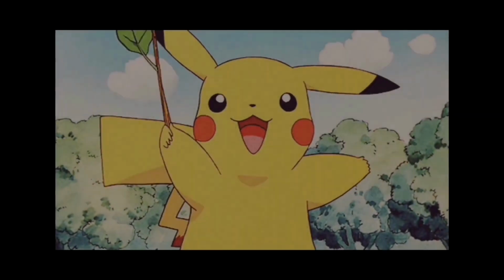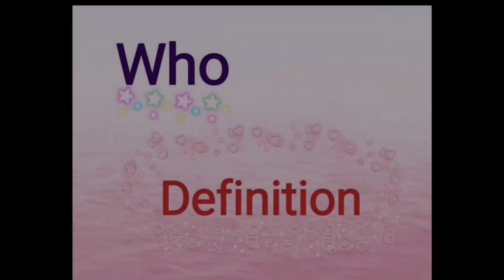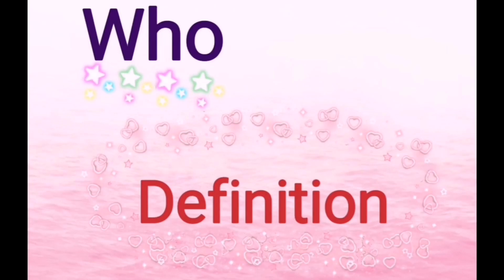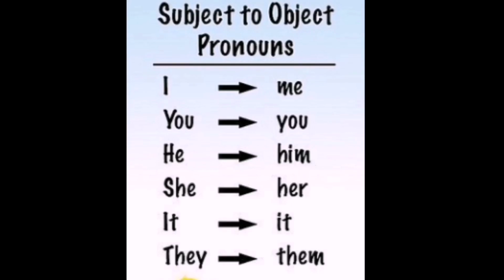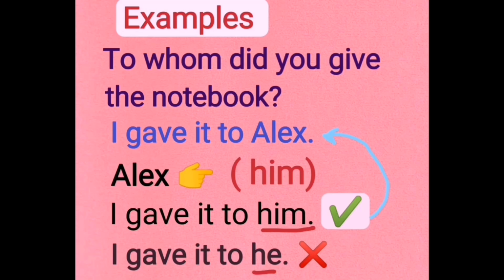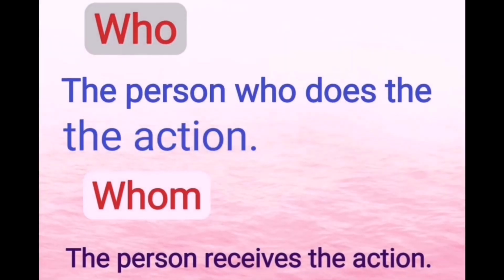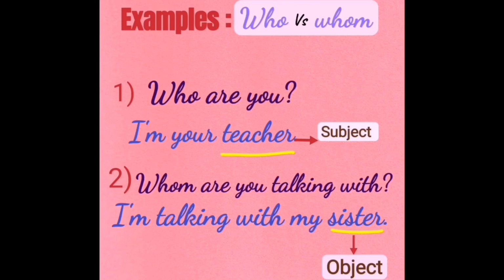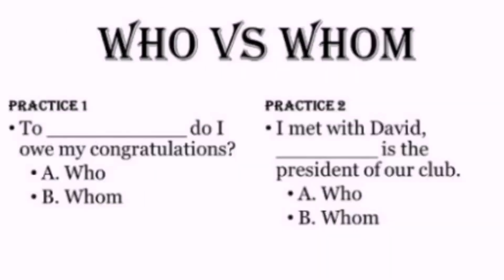Who Vs. Whom